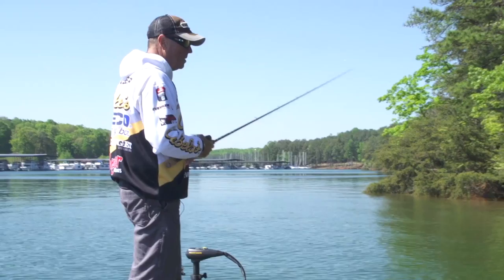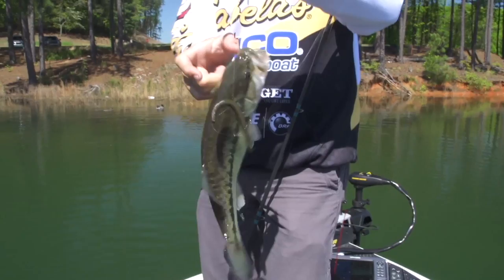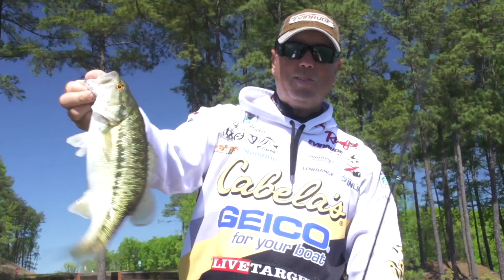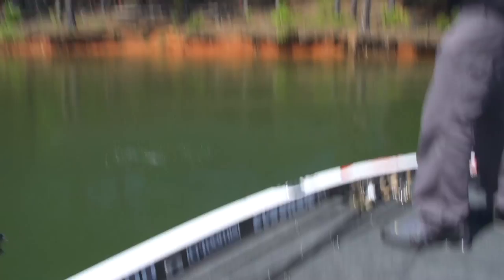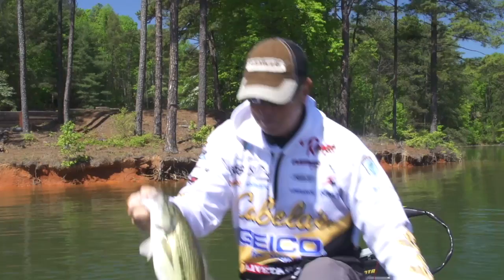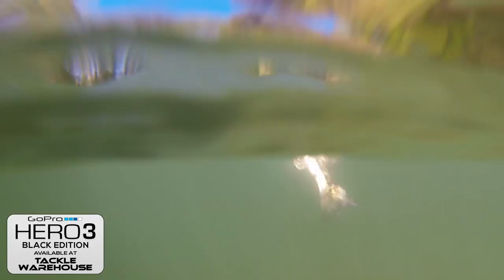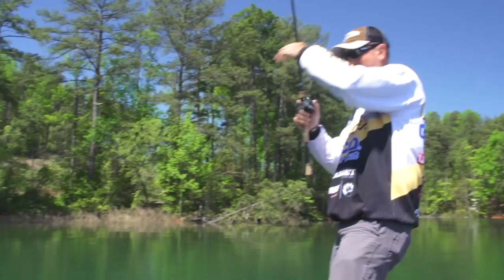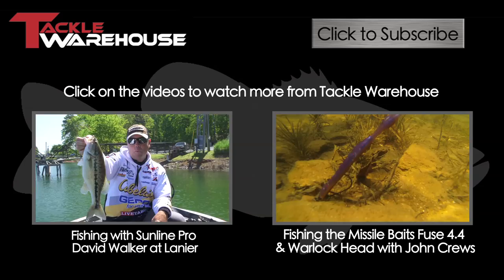Bass Fishing with David Walker at Lake Lanier Part 2 - Tackle Warehouse VLOG#239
This week we are back out at Lake Lanier for the Sunline Writers Conference with David Walker as he talks about some of his tips and tricks for fishing the Z Man Zinkerz.